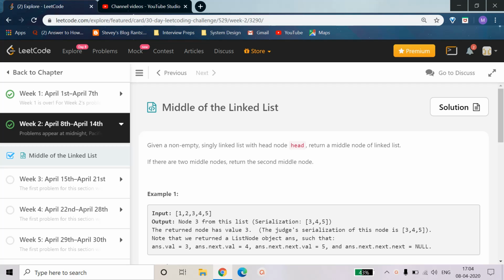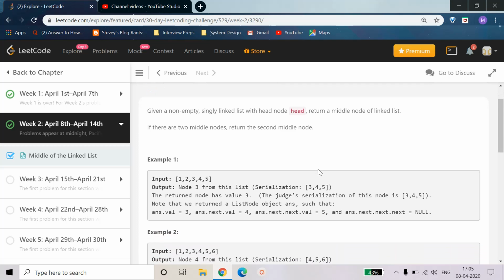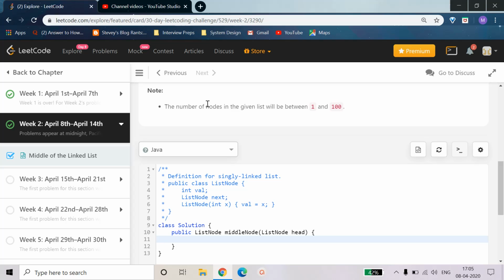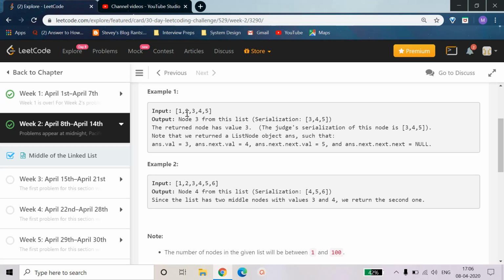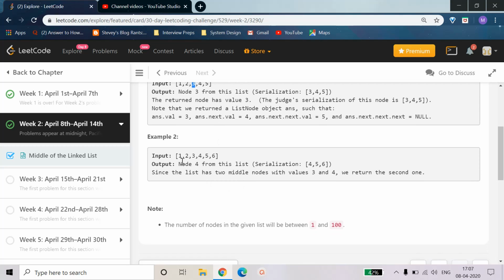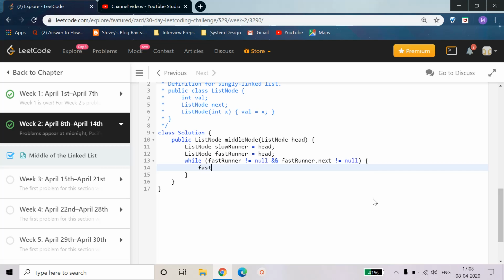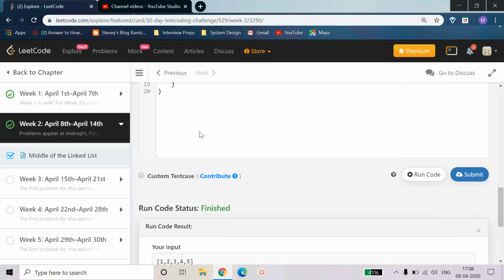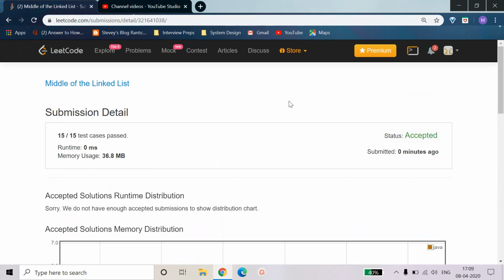Day8 of Leetcode 30 Days challenge. Find middle node of linkedlist.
In this Video I will be solving Day 8 problem of Leetcodes 30 days challenge. Its about finding the middle Node of the LinkedList